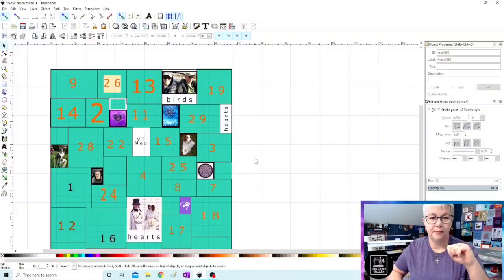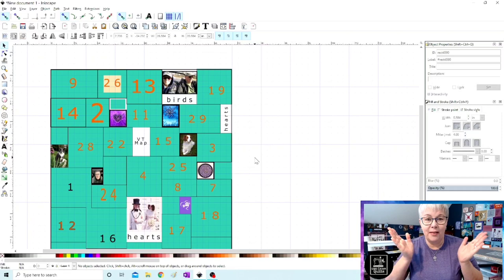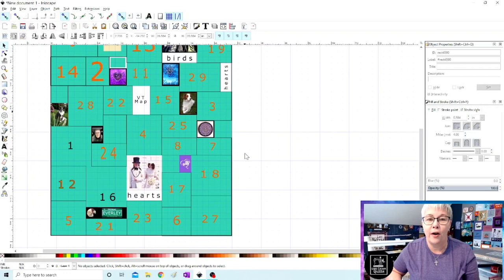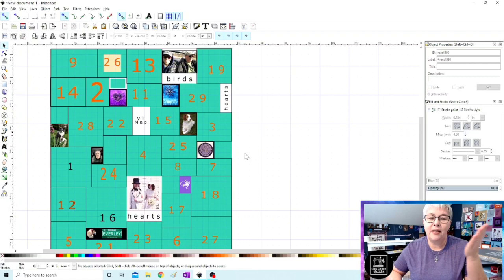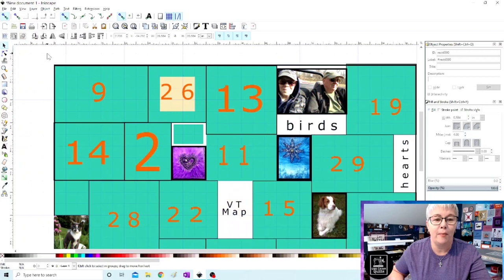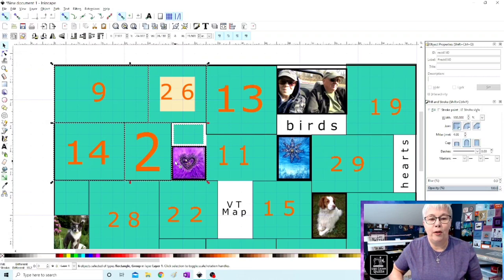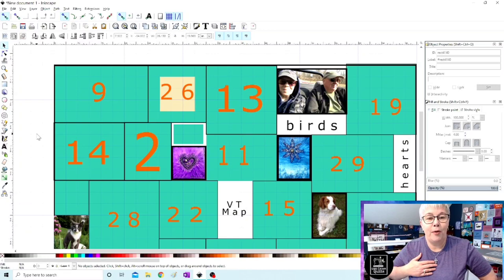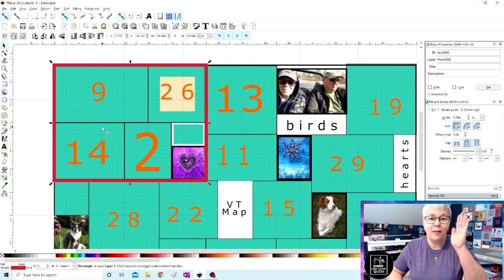T-Shirt Quilt w/ Different Sized Blocks - Let's start sewing this top together!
Today we are starting to sew together the top for my current t-shirt quilt commission.  Follow along in this series as we go along, link to playlist below.

Paint Pallet embroidery file I purchased for this block